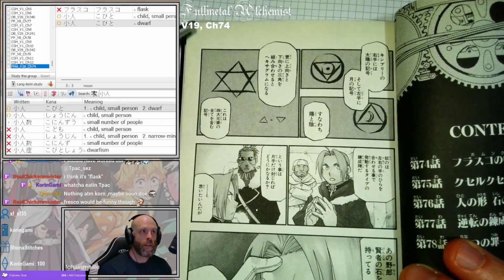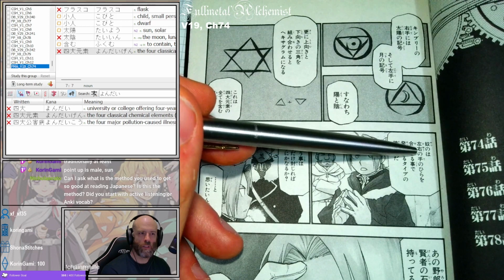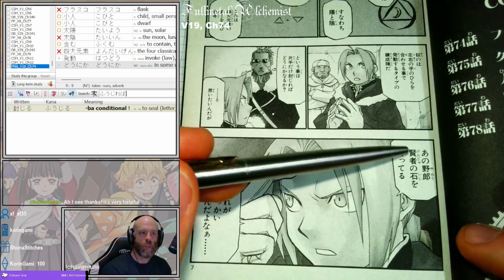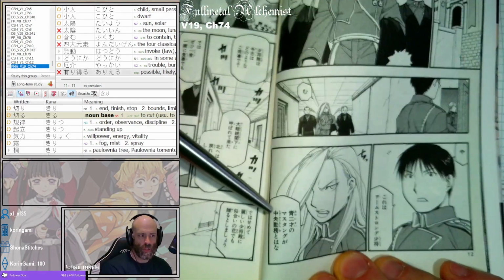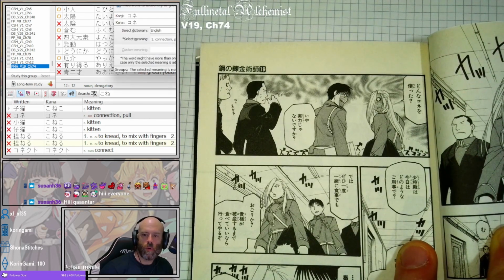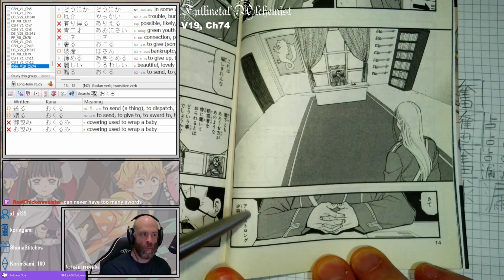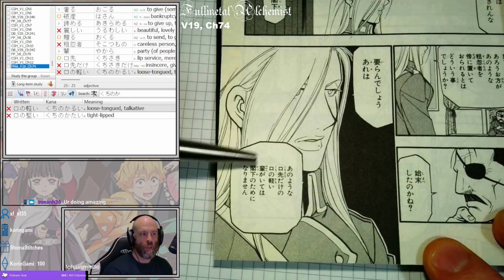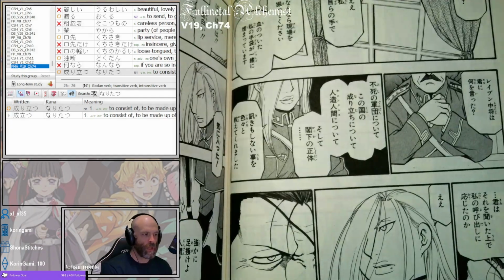Fullmetal Alchemist Chapter 74 (Part 1)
Reading through Fullmetal Alchemist in Japanese!

Originally aired 10 August 2023

Purpose: We're reading through various manga series in Japanese on Twitch, as part of my effort to continue to practice and improve my Japanese. I am uploading these videos for anybody who wants to read along. If you're also learning Japanese, please follow along and try pausing and coming up with your own translation!

FMA chapters are long -- we typically read them across multiple stream sessions, hence they're usually broken up into parts.

for more Japanese manga reading (such as Dragon Ball and others!), we're usually streaming around 5pm EASTERN.

Reference: I am using the VIZ Fullmetal Edition as a reference.